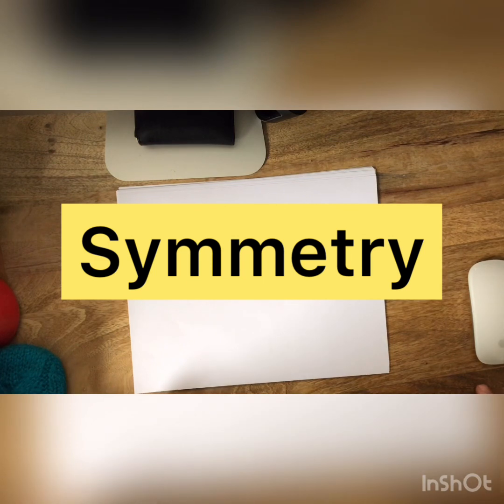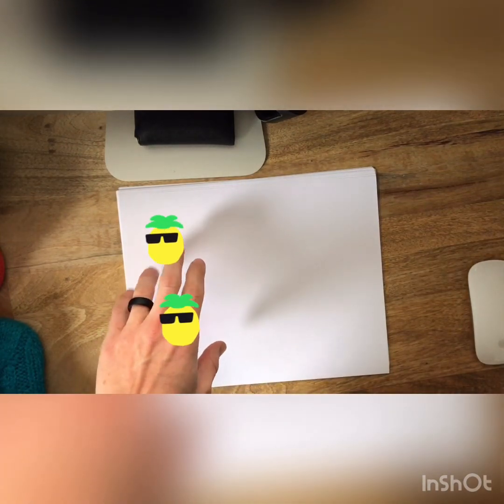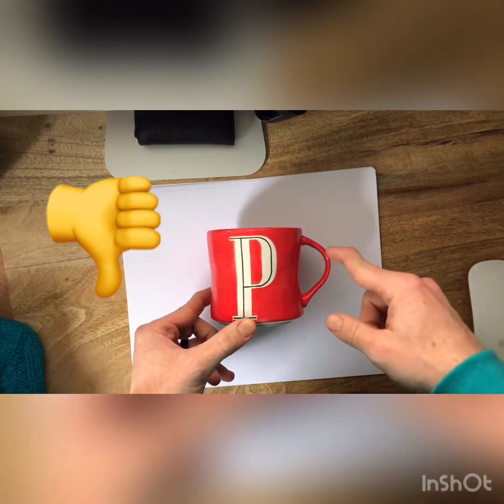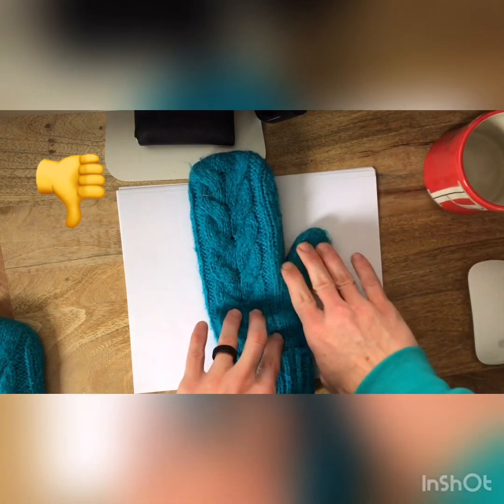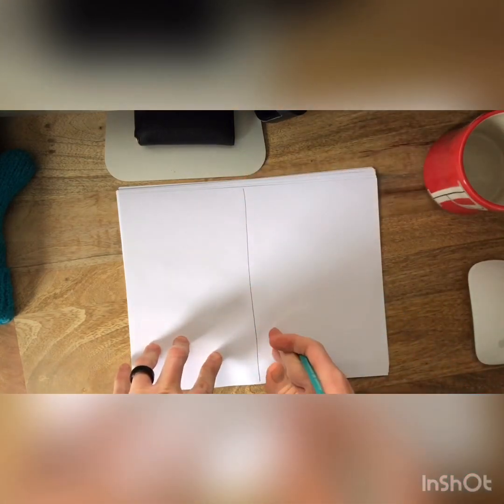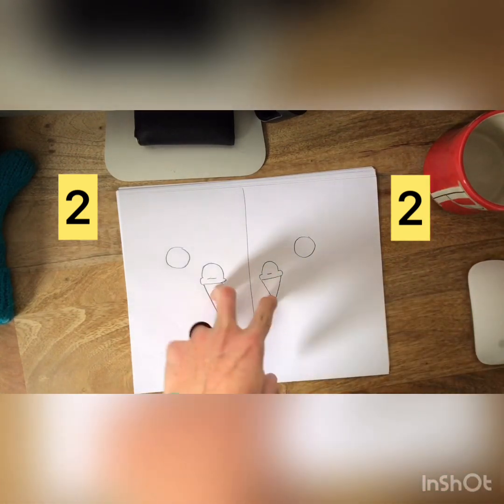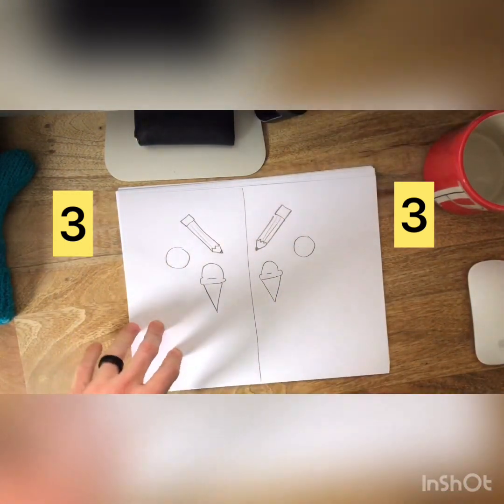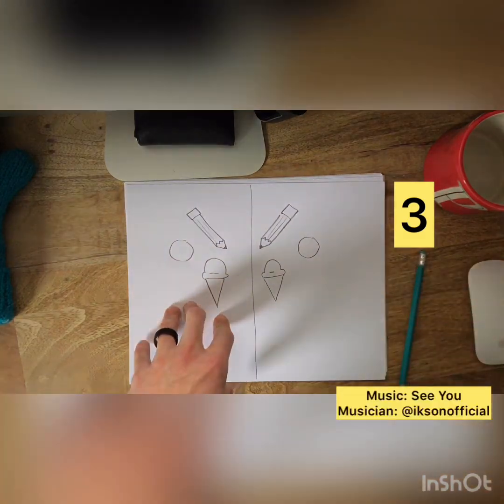Kindergarten Symmetry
In this lesson kindergarten will be learning the basics of symmetry.